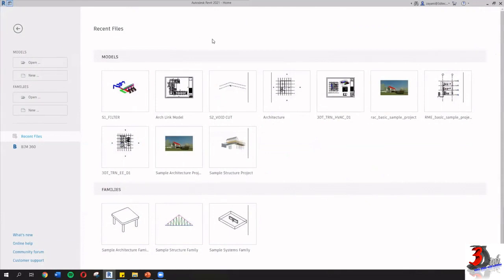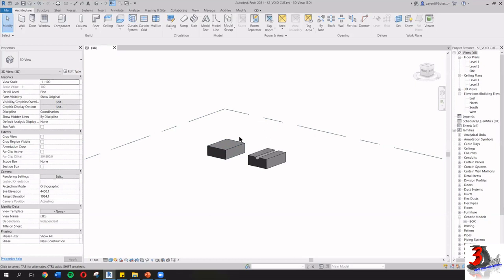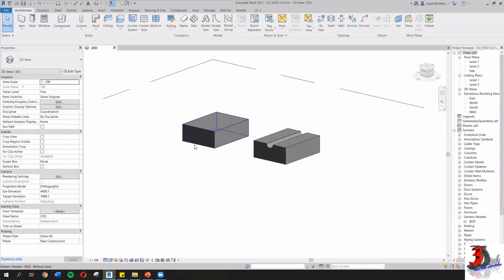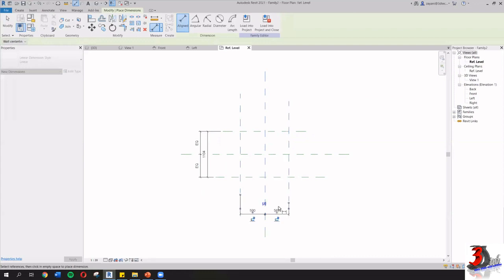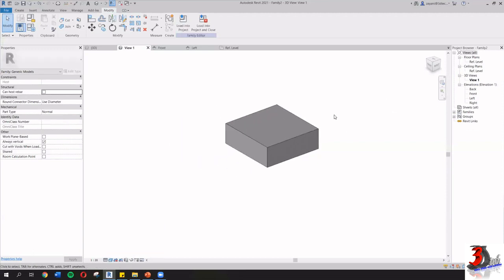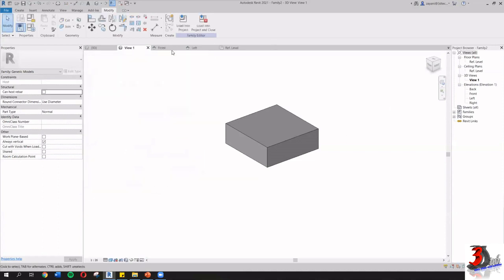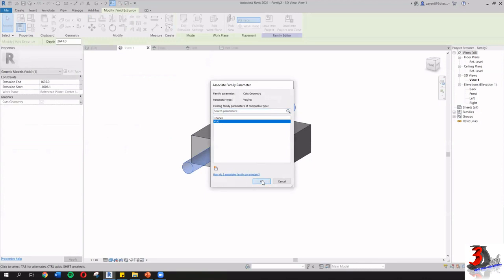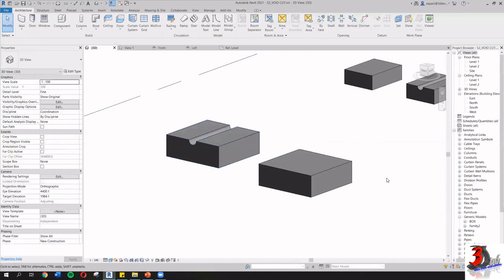Revit 2021 Update: Topic 2 - Void Cut Family Geometry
Topic 2 - Void Cut Family Geometry